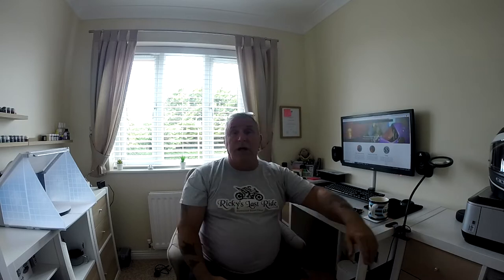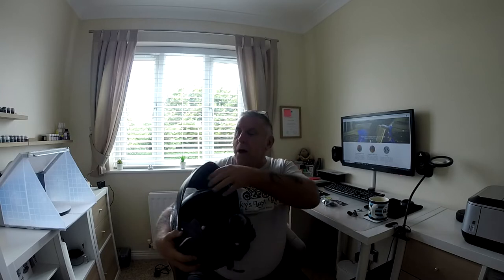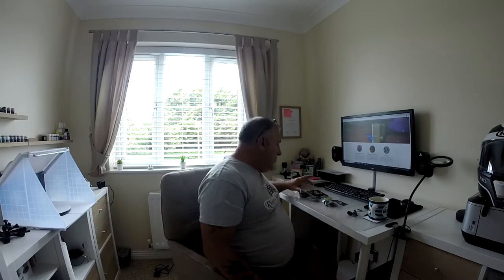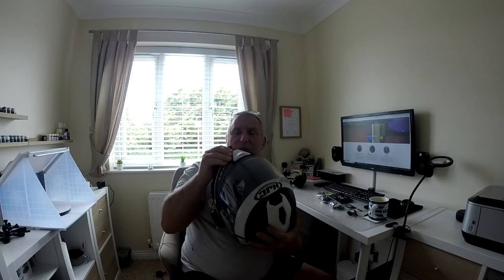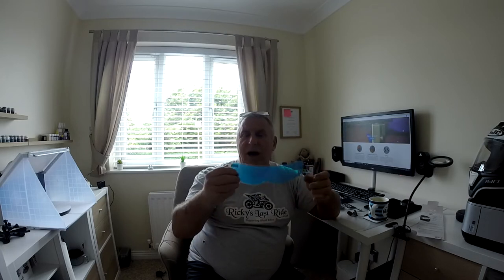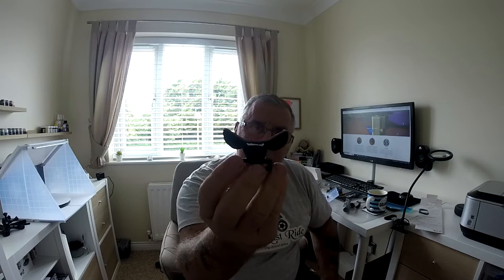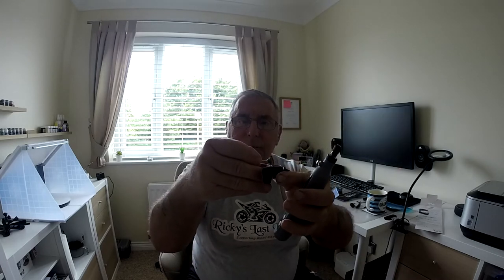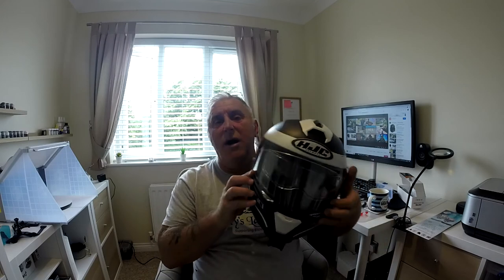Chin Mounted GoPro 10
Installing a Chin mount to my HJC i90 Helmet for my GoPro 10 from Chinmounts.com